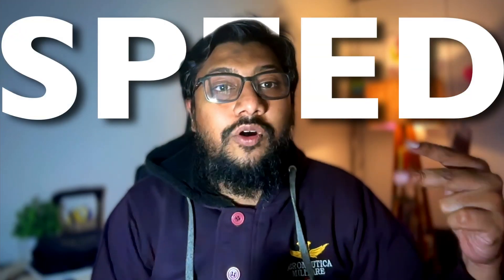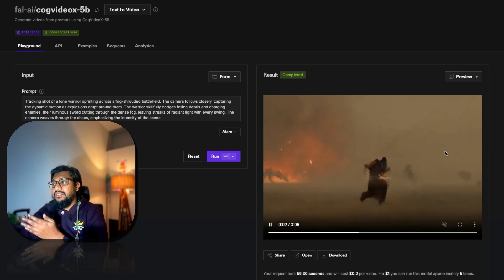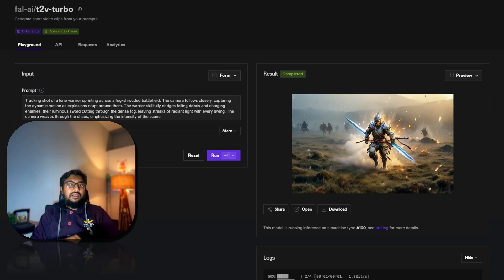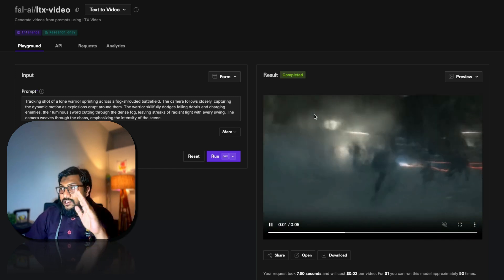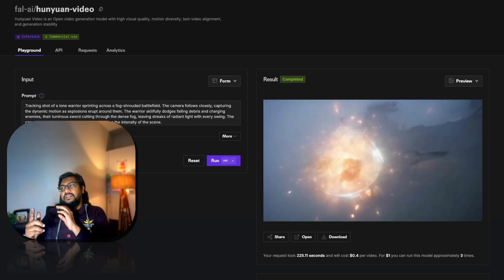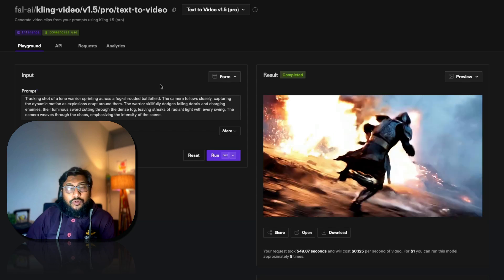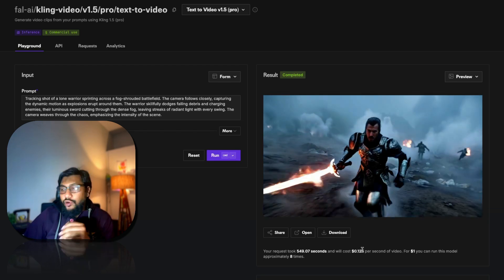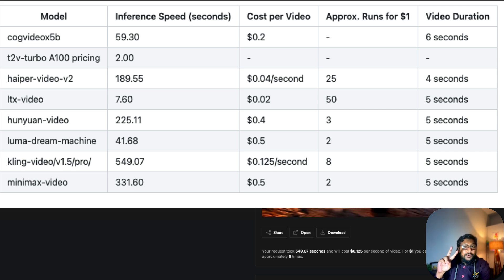Forget Sora, here's the next-best text-to-video AI!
This video compares all the popular AI Video generation Models!

Models
cogvideox5b
t2v-turbo A100 pricing
haiper-video-v2
Itx-video
hunyuan-video
luma-dream-machine
kling-video/v1.5/pro/
minimax-video

Prompt:

Tracking shot of a lone warrior sprinting across a fog-shrouded battlefield. The camera follows closely, capturing the dynamic motion as explosions erupt around them. The warrior skillfully dodges falling debris and charging enemies, their luminous sword cutting through the dense fog, leaving streaks of radiant light with every swing. The camera weaves through the chaos, emphasizing the intensity of the scene.

TimeStamp
00:00 Intro
01:39 Prompt Details
02:27 8 AI Videos Model Comparison
14:25 Video Models Comparison Sheet